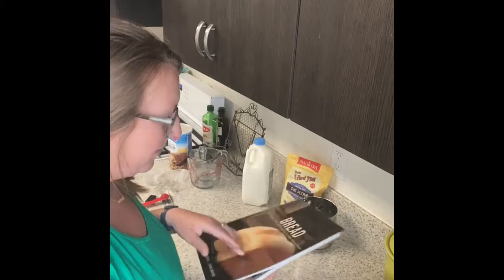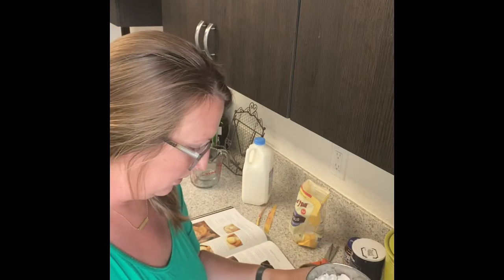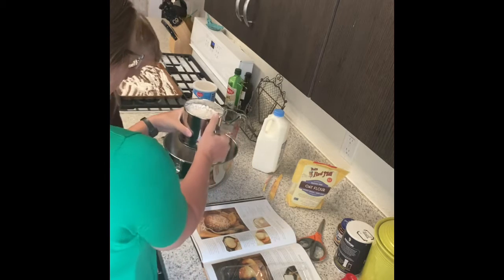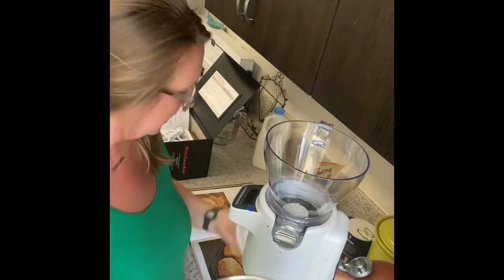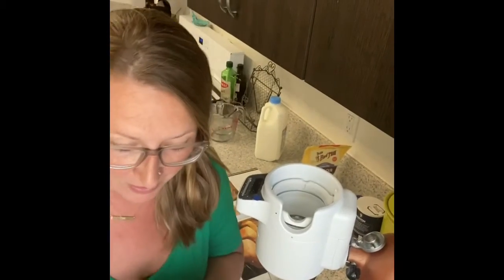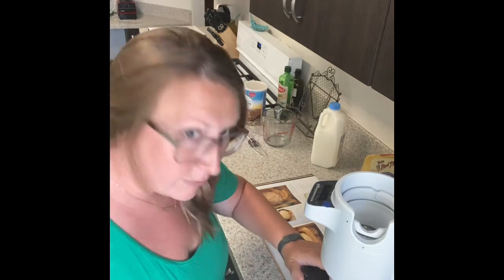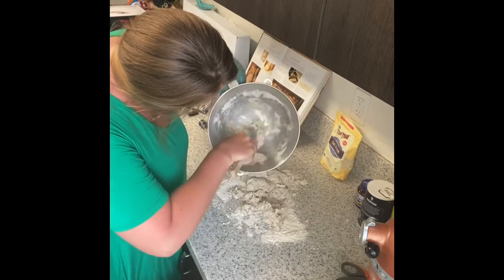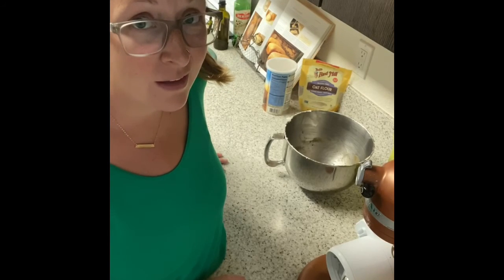Bread challenge: #1 Granary Cob-England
Bread baking challenge. Breads from around the world English recipe number 1.